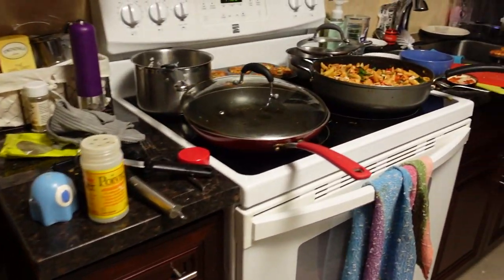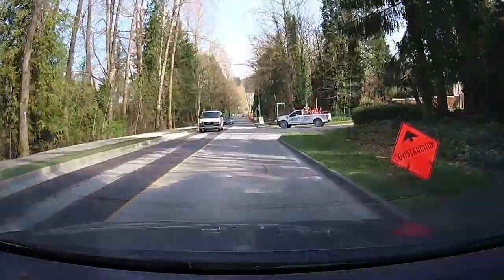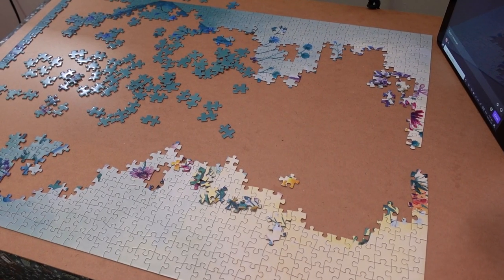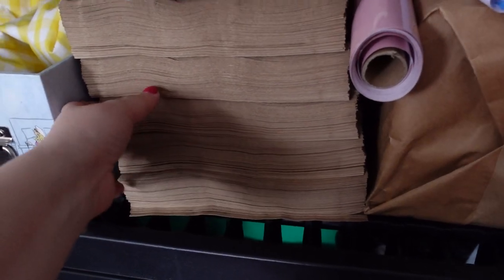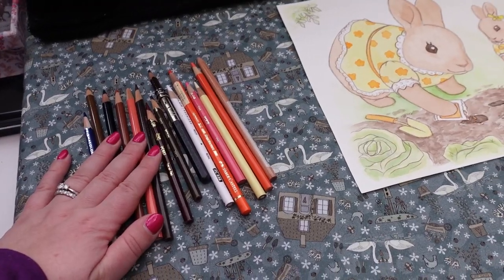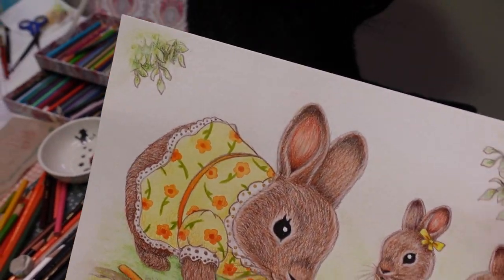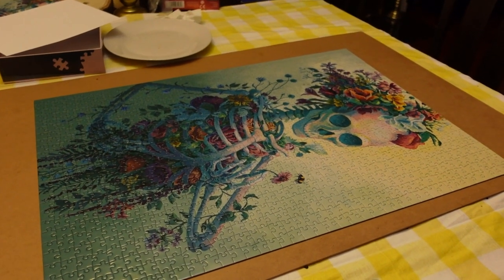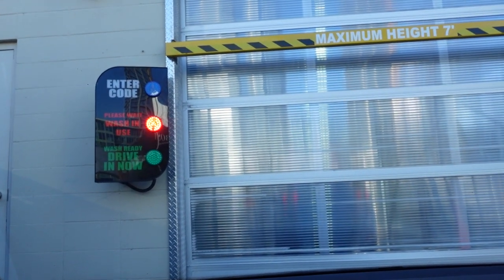Bun Art...DONE! Puzzle...DONE! Wig...Overdone?